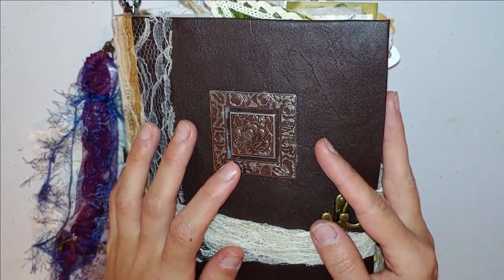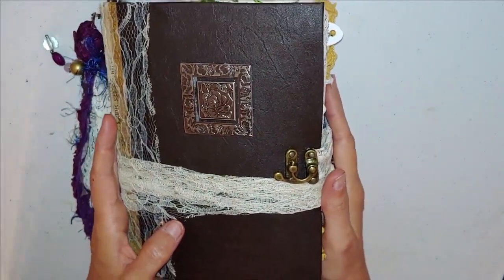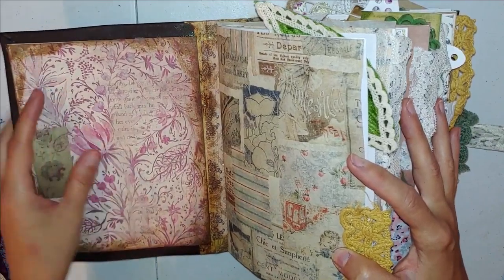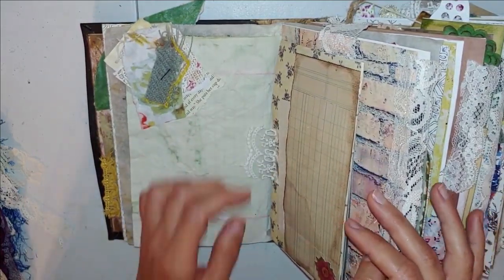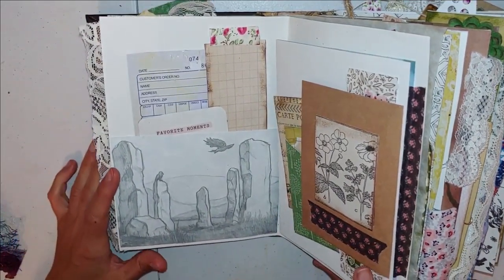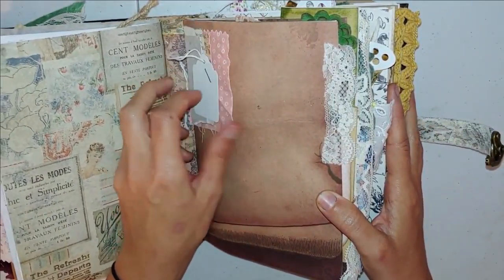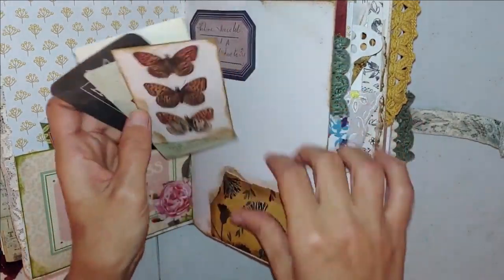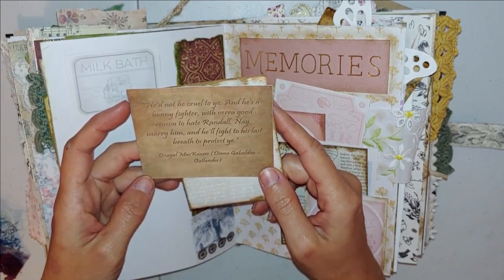Outlander Themed Journal Flip Through (SOLD)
I LOVED making this journal. I literally couldn't put it down! I stuffed her full of all sorts of fun things!